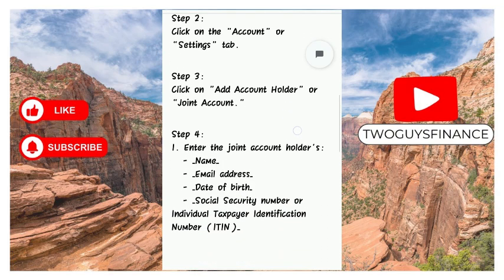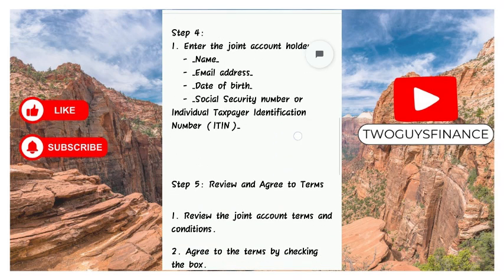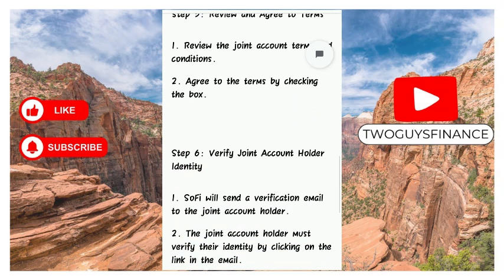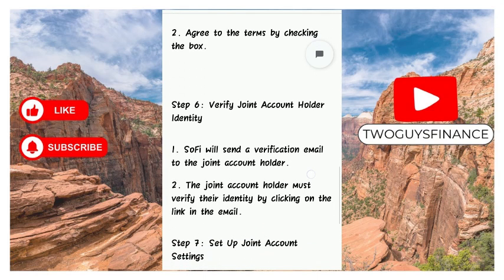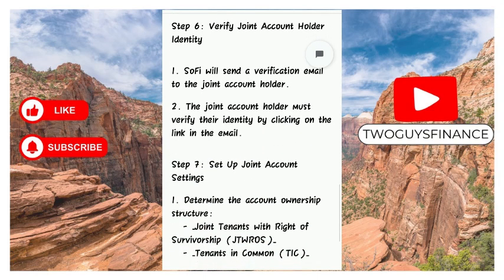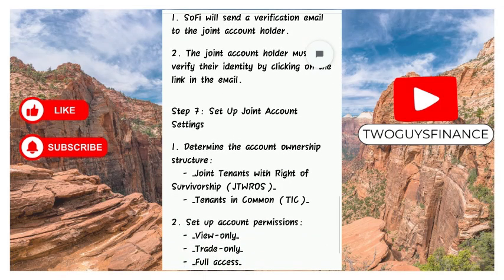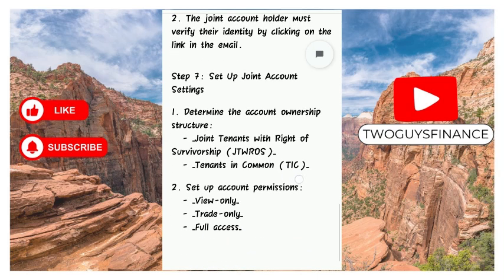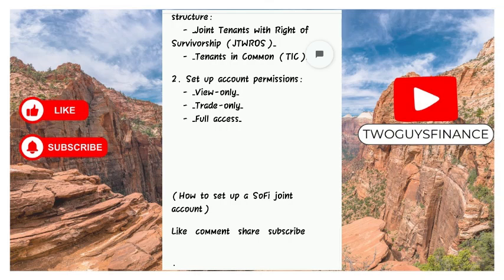HOW TO SETUP A SOFI JOINT ACCOUNT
In This Video, you will learn about HOW TO SETUP A SOFI JOINT ACCOUNT